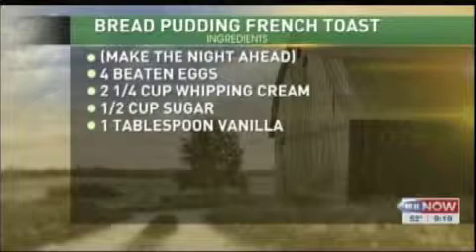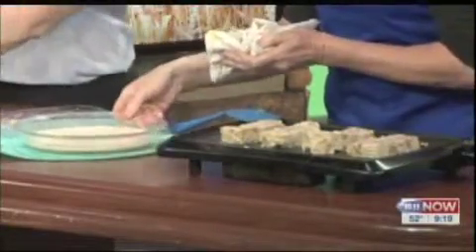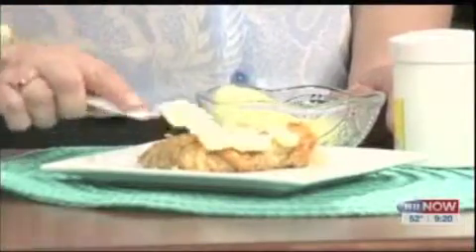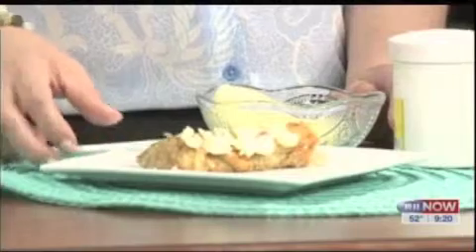Pure NE Paula Peterson Bread Pudding French Toast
CommonGround volunteer Paula Peterson shares a recipe for Bread Pudding French Toast with Pure Nebraska viewers.